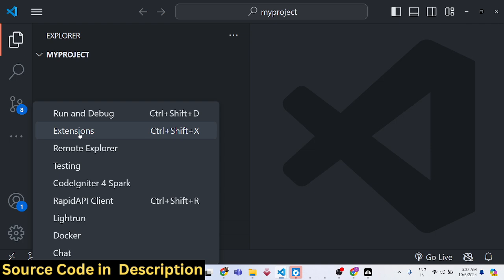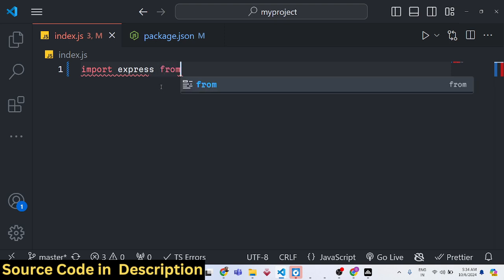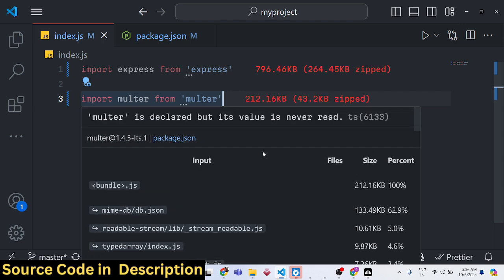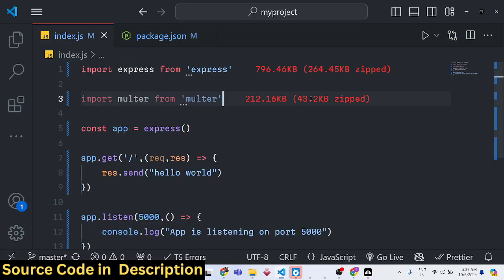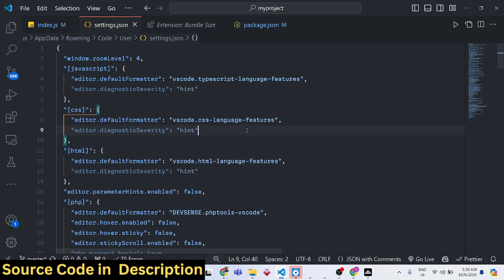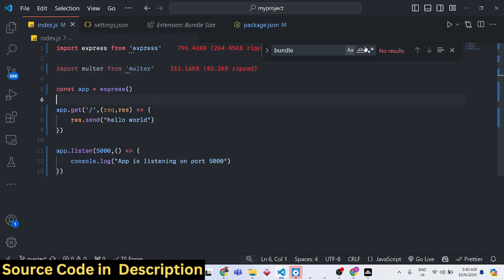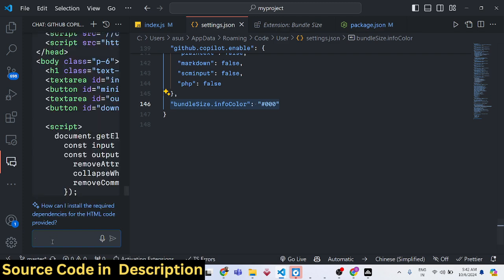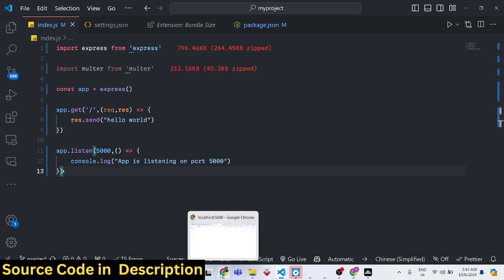Visual Studio Code Extension to Show Size & Info of NPM Packages in IDE While Coding Full Tutorial